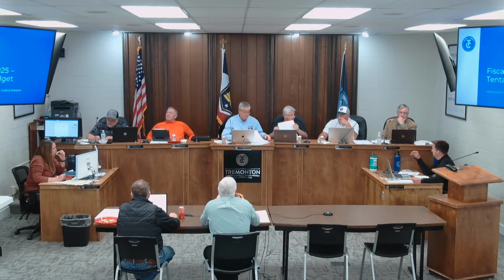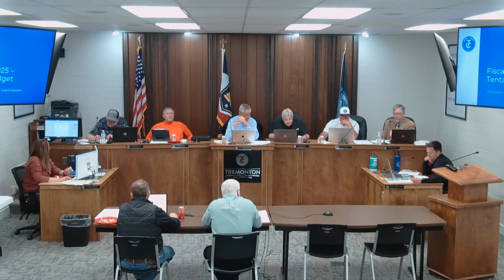City Council 5/7/2024